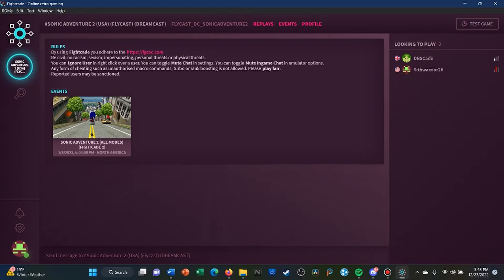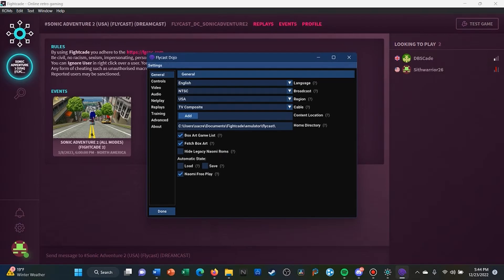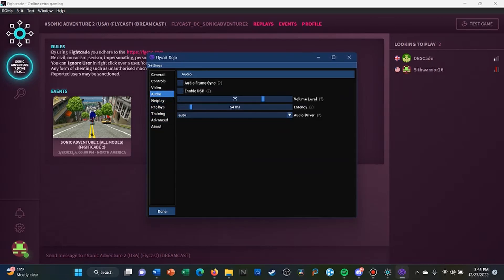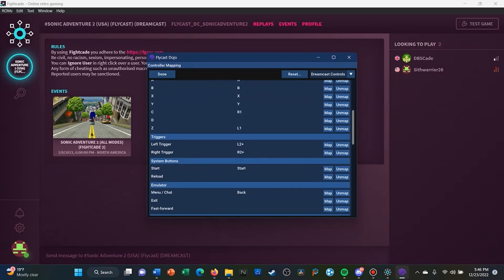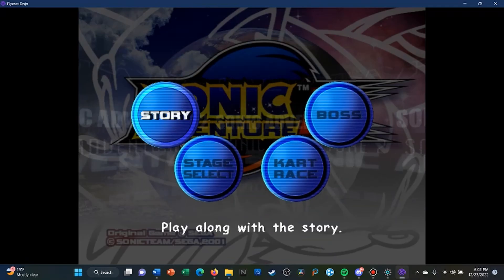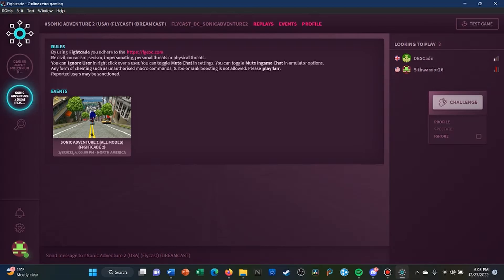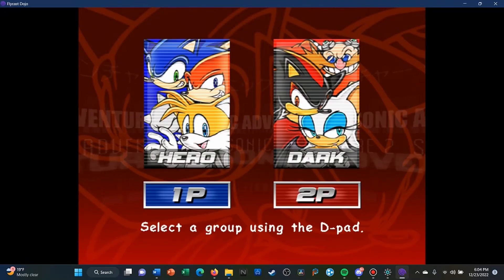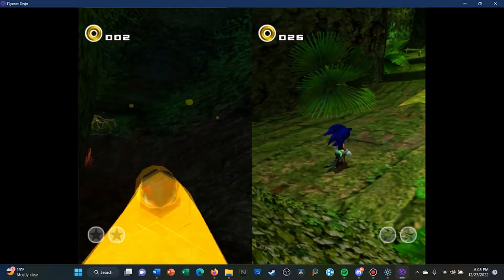How to Play Sonic Adventure 2 Online with Fightcade 2 (Tutorial)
A tutorial that demonstrates how to connect and properly play with players online with Fightcade 2. Special thanks to The Blue Empire for explaining the process!

Time Stamps: